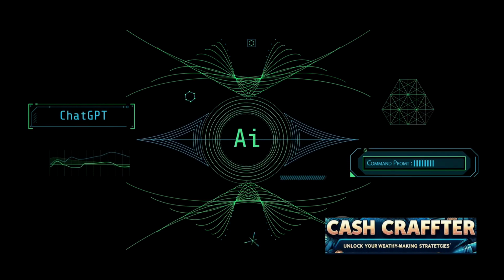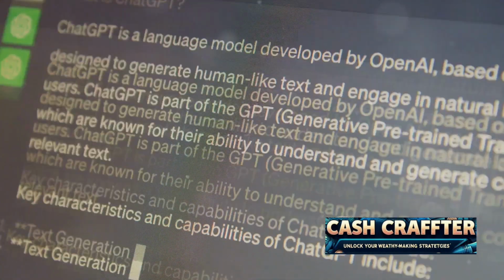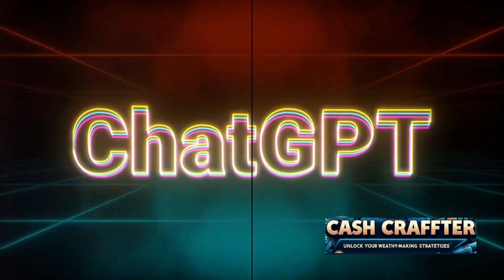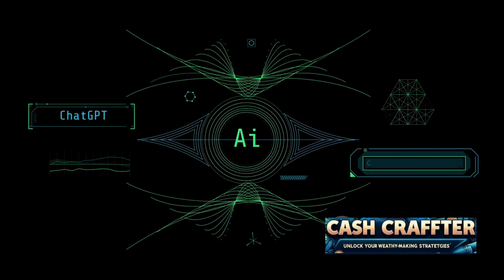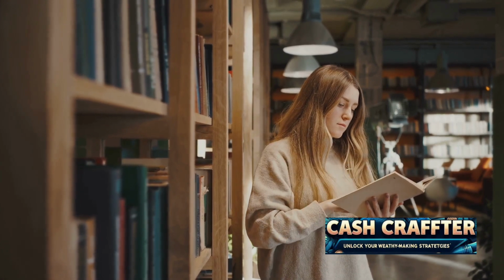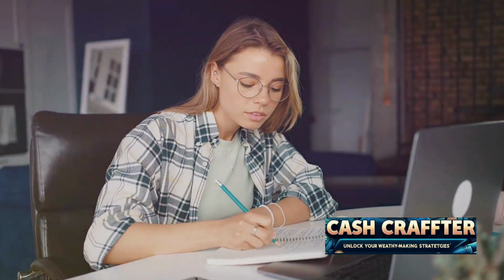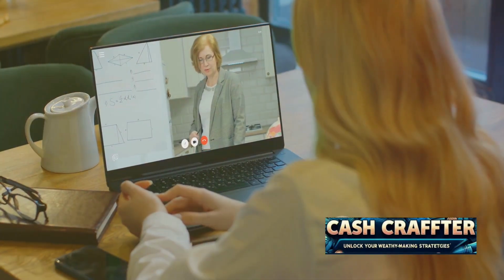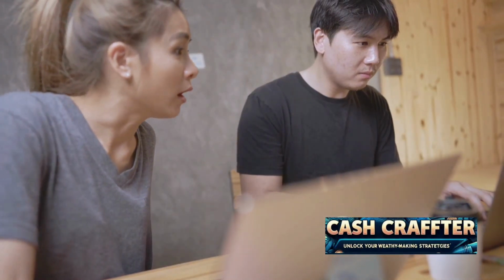chat GPT crash course - earn money online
"Welcome to our comprehensive Crash Course on ChatGPT! If you've ever wondered how to leverage the power of AI to earn money online, you're in the right place. In this in-depth tutorial, we'll walk you through everything you need to know about ChatGPT, from its basics to advanced techniques.
ChatGPT, based on OpenAI's GPT-3.5 architecture, is a cutting-edge AI language model that can assist in various tasks, including content creation, customer support, and much more. It's a game-changer for anyone looking to automate and scale their online business.
Here's what you'll learn in this video:
- How to set up and use ChatGPT for different online tasks
- Tips and tricks to maximize your earnings using ChatGPT
- Real-world examples and case studies of successful ChatGPT applications
- Best practices for integrating ChatGPT into your online business strategy
Whether you're a complete beginner or already familiar with AI technologies, this Crash Course will provide you with actionable insights and practical knowledge to harness the full potential of ChatGPT and boost your online earnings.
Don't miss out on this opportunity to stay ahead of the curve and transform your online business with ChatGPT.

1. ChatGPT
2. AI language model
3. OpenAI
4. GPT-3.5
5. Online earnings
6. Content creation
7. Customer support
8. Automation
9. Scale online business
10. AI technology
11. Chatbot
12. Online tasks
13. AI capabilities
14. Setup ChatGPT
15. Maximize earnings
16. Real-world examples
17. Case studies
18. Business strategy
19. Beginner guide
20. Advanced techniques
1. Freelancing
2. Freelance jobs
3. Online work
4. Gig economy
5. Freelance platforms
6. Upwork
7. Fiverr
8. Freelance skills
9. Remote work
10. Freelance success
11. Freelance tips
12. Freelance portfolio
13. Freelance rates
14. Freelance clients
15. Time management
16. Freelance niche
17. Freelance marketing
18. Freelance contracts
19. Freelance income
20. Freelance networking
1. Content creation
2. Blogging
3. SEO
4. Writing tips
5. Blogging platforms
6. WordPress
7. Content strategy
8. Blogging tools
9. Blog post ideas
10. Content marketing
11. Copywriting
12. Blog monetization
13. Blog design
14. Keyword research
15. Blog traffic
16. Social media marketing
17. Blogging success
18. Blog SEO optimization
19. Content calendar
20. Guest blogging
1. App development
2. Mobile apps
3. iOS development
4. Android development
5. Programming languages
6. Swift
7. Kotlin
8. Flutter
9. React Native
10. App design
11. User experience (UX)
12. User interface (UI)
13. App testing
14. App monetization
15. App store optimization (ASO)
16. Mobile app trends
17. Backend development
18. Frontend development
19. Mobile app frameworks
20. App development tools

your queries -
chat gpt crash course
how to earn money from chat gpt
how to make money by freelancing
how to earn money by content creation
how to earn money from bloging
chat gpt crash cousre
crash couse chat gpt earn money online
chat gpt
chatgpt crash course

1.
2.
3.
4.
5.
6.
7.
8.
9.
10.
11.
12.
13.
14.
15.
16.
17.
18.
19.
20.
1.
2.
3.
4.
5.
6.
7.
8.
9.
10.
11.
12.
13.
14.
15.
16.
17.
18.
19.
20.
1.
2.
3.
6.
7.
8.
9.
10.
11.
12.
13.
14.
15.
16.
17.
18.
19.
20.